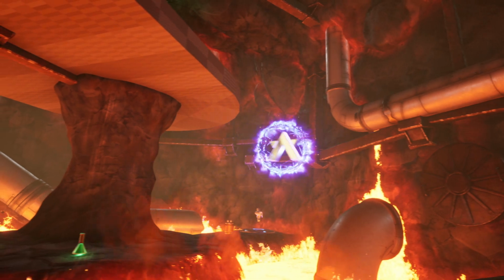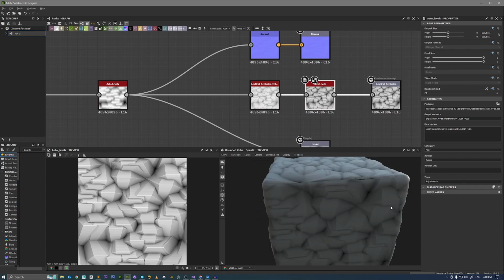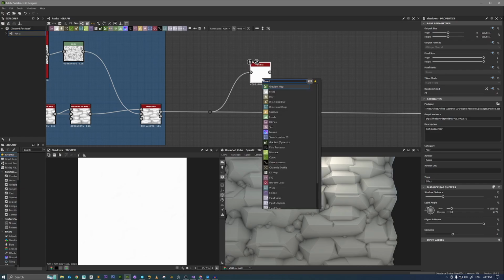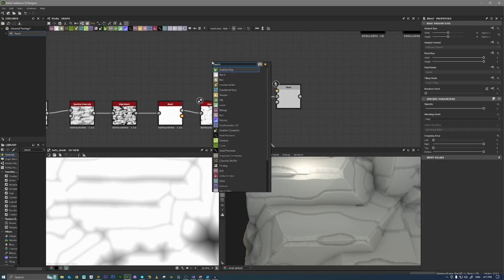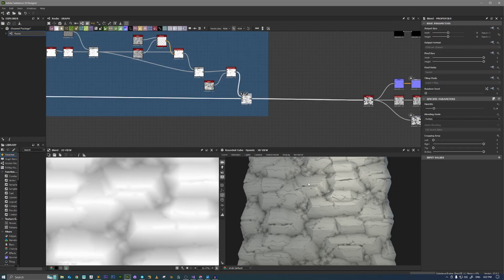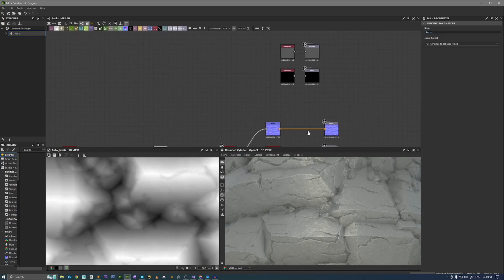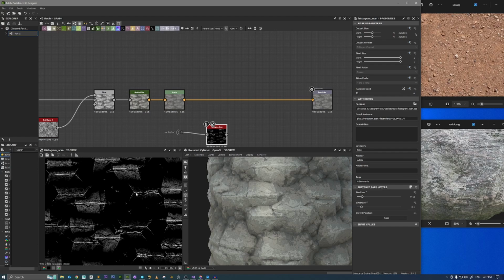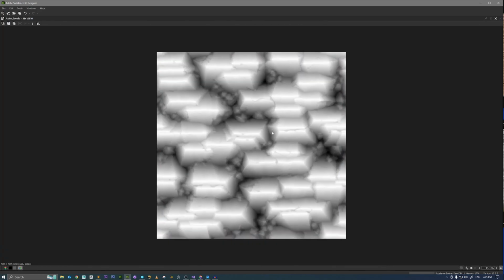Dev Tutorial #4 - Creating a rock material with Substance Designer!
In this video, we walk through the steps to create a cliff / rock shader in Substance Designer from scratch! This texture is perfectly tileable and works well in packages like Unreal Engine, Maya, Houdini, etc.

Galaxy Grudge is a Multiplayer Arena Shooter being built by an indie community of awesome creatives and gamers.

We regularly have game tests, conversations about game design and share thoughts and feedback about the game we're building.